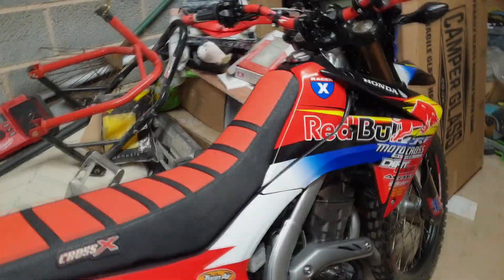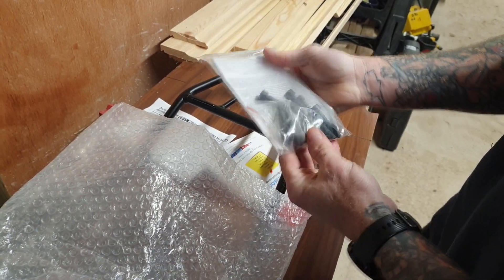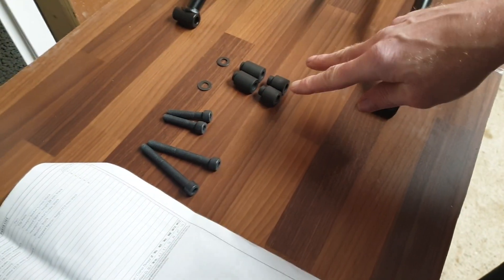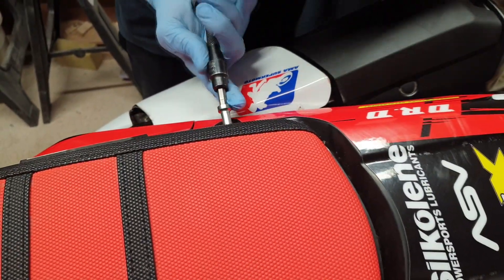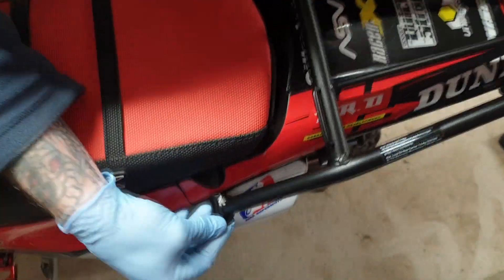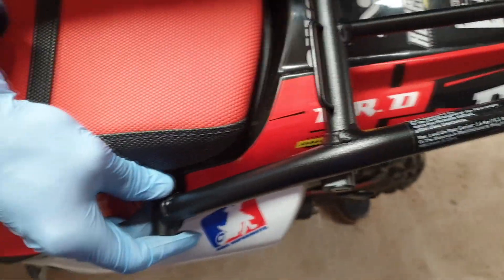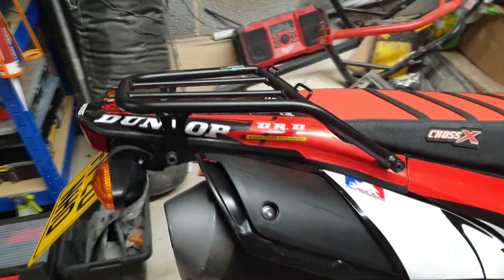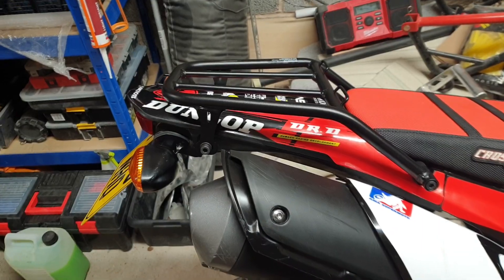Honda CRF250L & Rally | SW Motech Rear Rack Install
The Honda CRF250L gets the SW Motech rear rack fitted!

A great quality made rack that's very easy to fit!